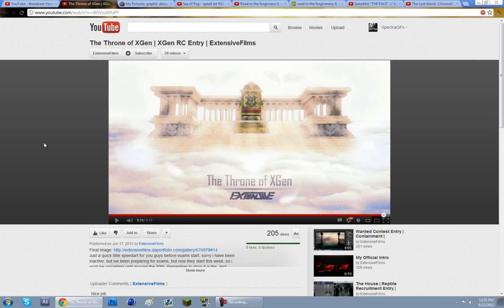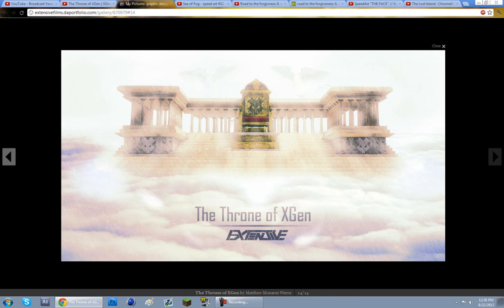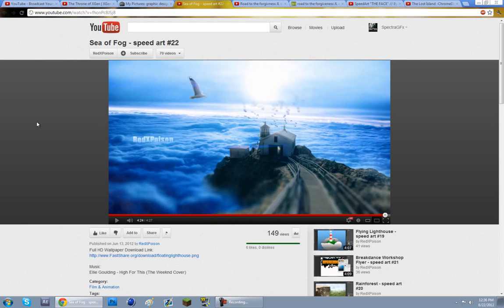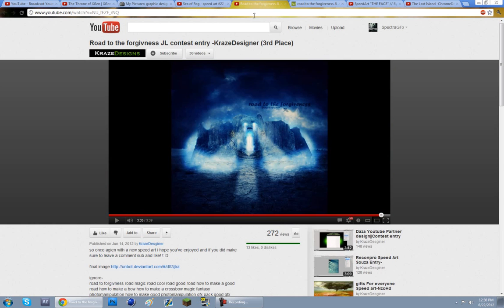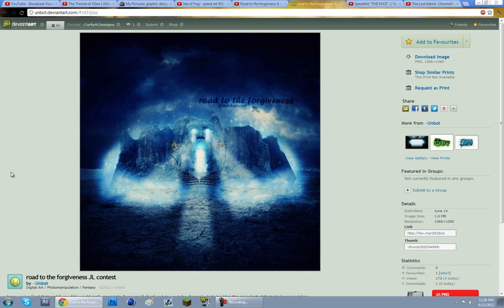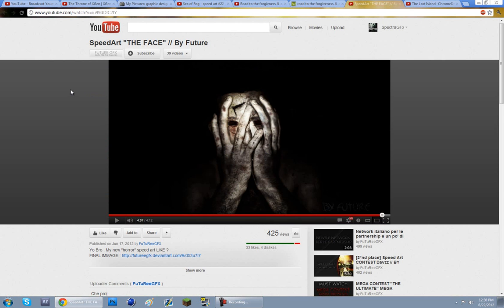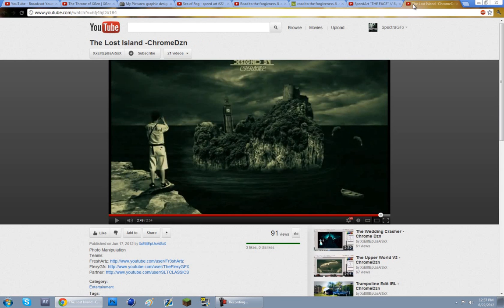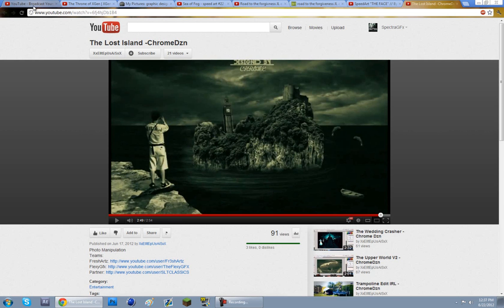Top 5 Speed Arts Week 7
Don't forget to post your entries to this video as a response for a chance to win next weeks!